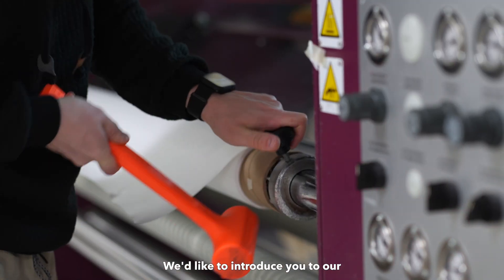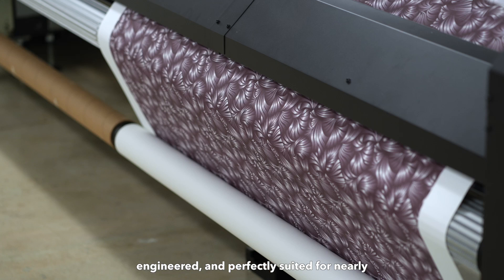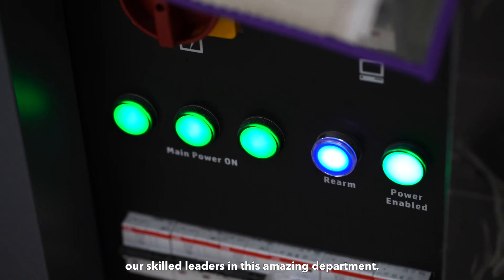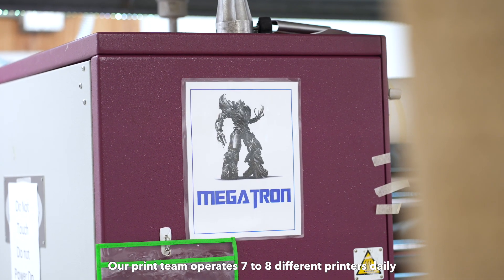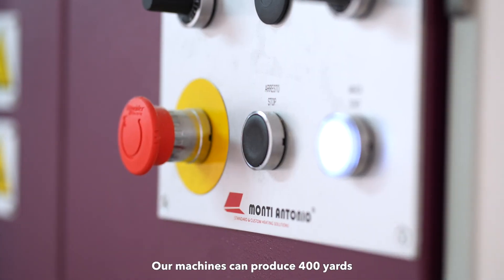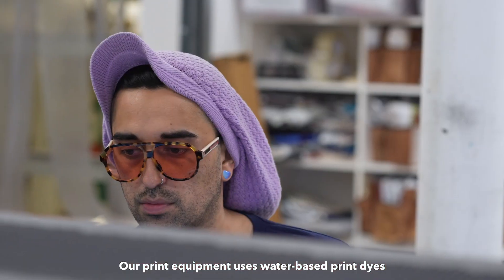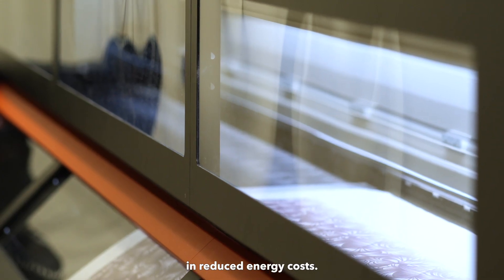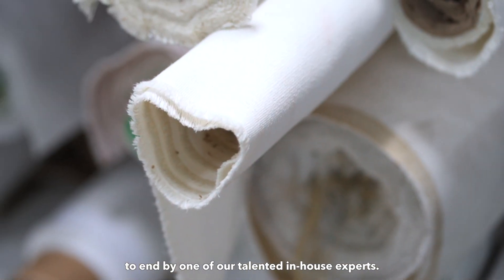Valley Forge Fabrics - Print Team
Discover our cutting-edge Print Department!

This is where our premium printed fabrics are crafted with exclusive techniques and top-of-the-line technology. From design to engineering, each collection is tailored to elevate any hospitality project.

That's right, every intricate one-of-a-kind printed fabric you see is done right here.🎨